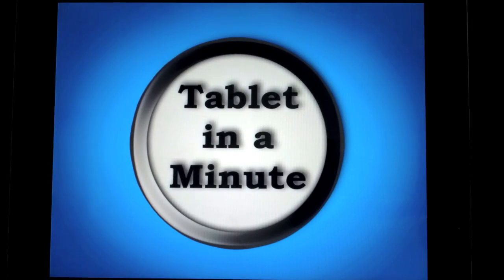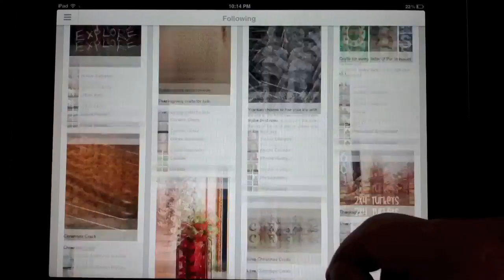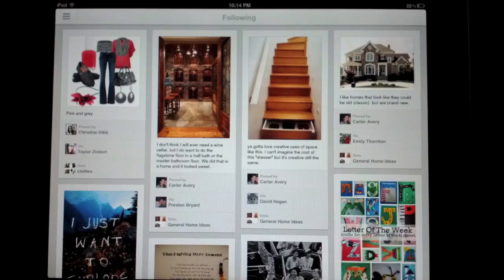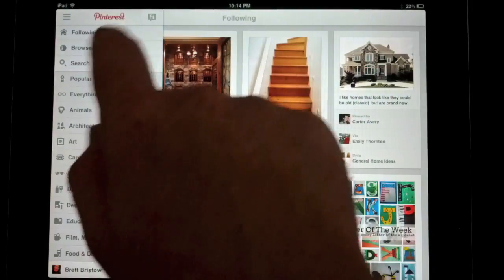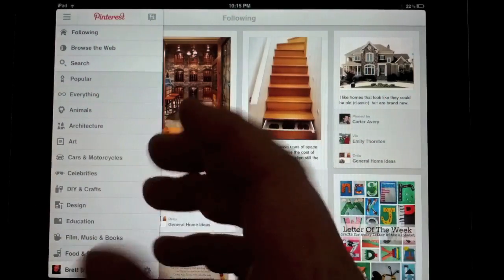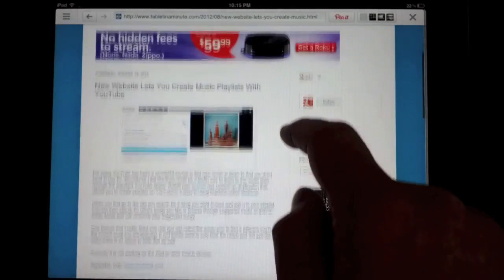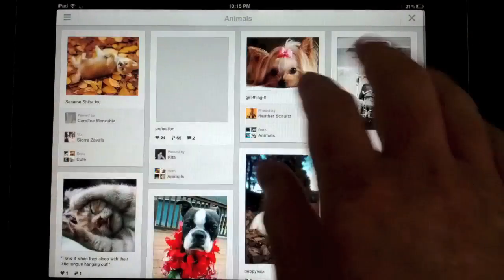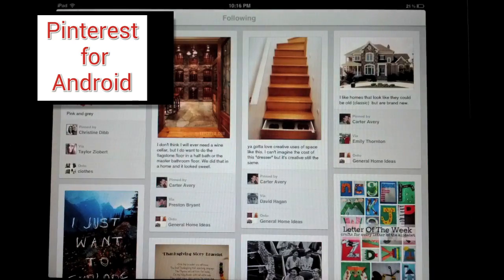Pinterest App for the iPad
In this video I take a quick look at all the features that have been released in the new iPad Pinterest app. The app allows you almost all the same functionality that the web offers minus rearranging your boards.

Once you load up the app you are first asked to login to your Pinterest account via Facebook, Twitter, or Email. If you don't have an account yet you can create one at first login. If you have not linked Twitter to your iPad it will make you do this first if that is your preferred way to sign in.

Once you are logged in you will then see everybody's pins that you follow. You can easily scroll down the page to see all of the pins. To repin, like, or comment all you need to do is click on a picture and you are given those options. If a picture is too large you may need to scroll to the bottom of the page to see the comment menu.

In the top left of the app there is a menu icon. You can open the menu by clicking on the icon or by swiping your finger on the screen to the right. In the menu you can browse different categories as well as open up a built in web browser or view your profile and settings.

When you go to the built in web browser you can then search for anything on the web and then Pin It right from the app. This is works really well and it is easy to use.

When you click on the settings in the menu you can easily change your Facebook sharing settings and other options just like you would on the web.

Once you are done browsing a certain category or the web there is a X box on the current tab in the upper right corner that you can click to take you back to the main page.

The app runs very well and is performs that main features of Pinterest well.